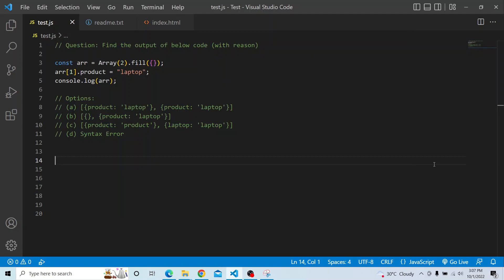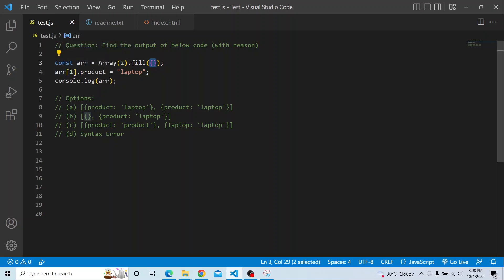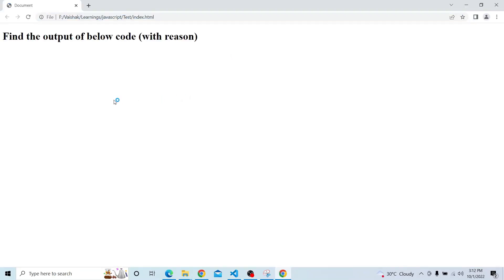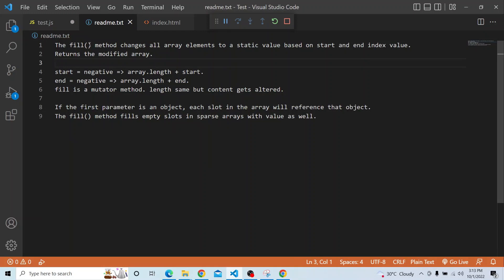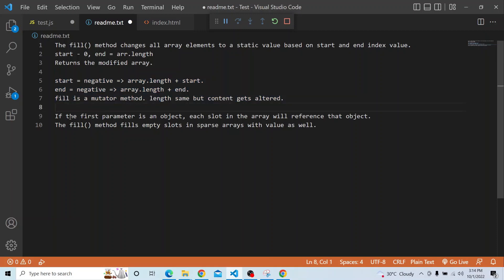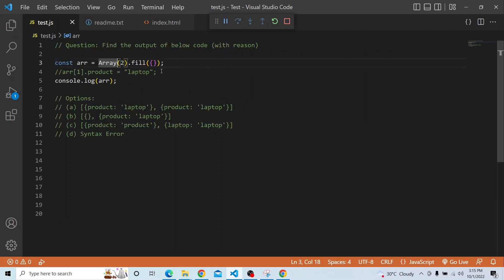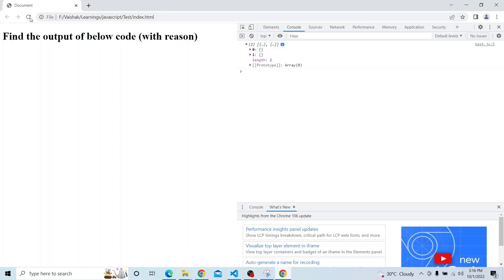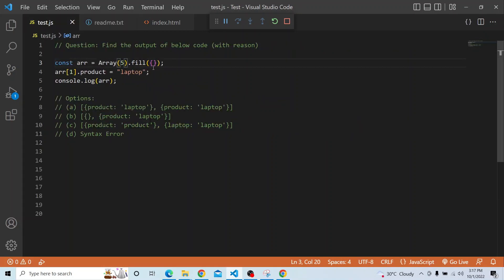Javascript Coding Challenge : Find Fill Code Output - Episode 12